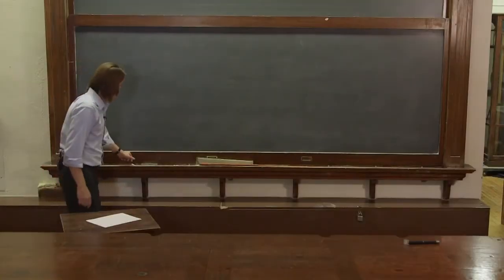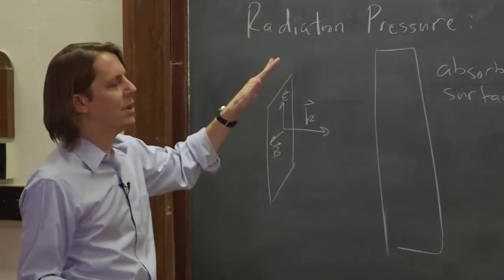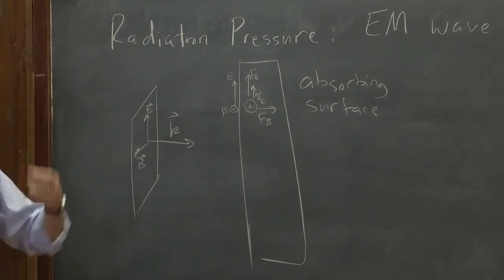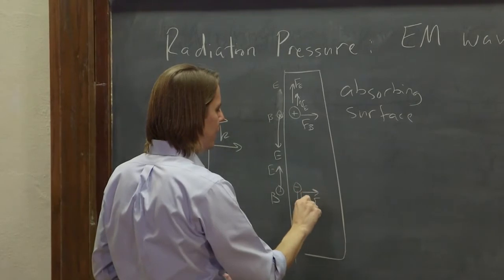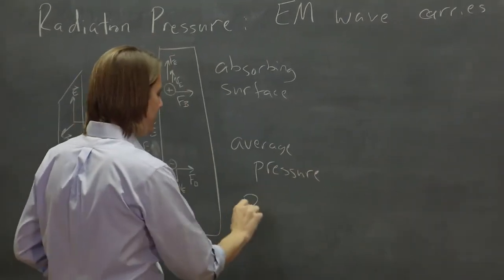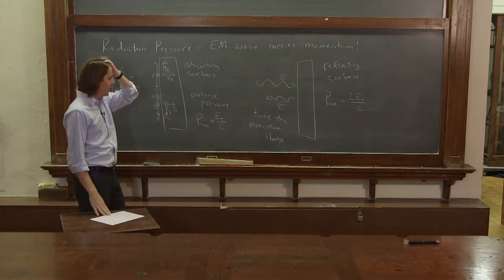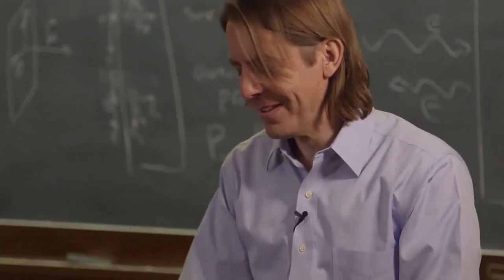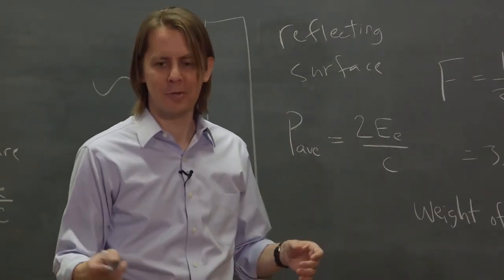PHYS 201 | EM Plane Waves 10 - Radiation Pressure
When light shines on something, it pushes with a very small force. Here is a description.